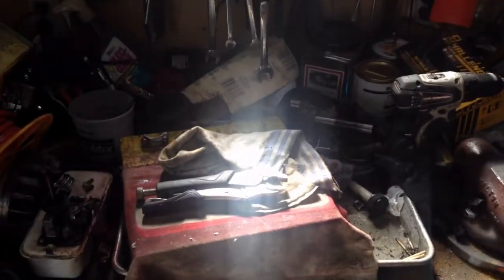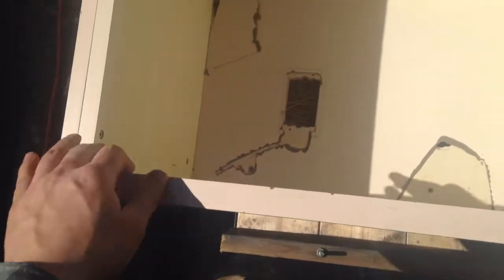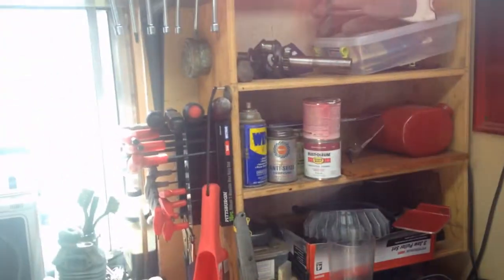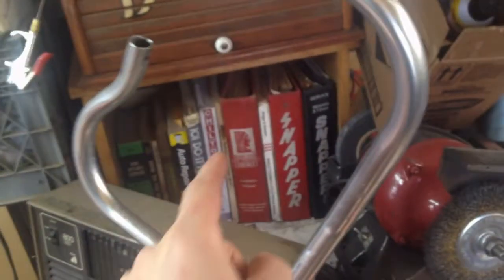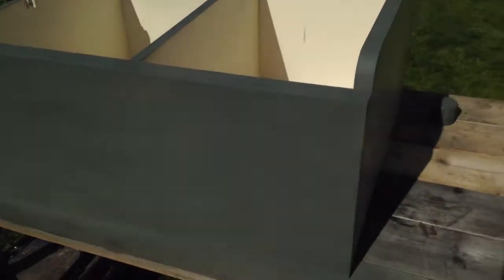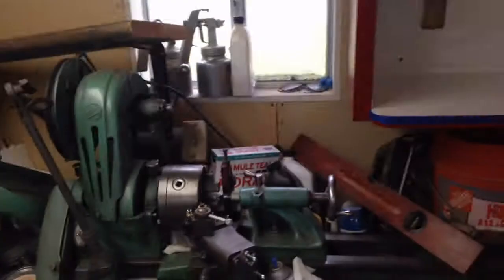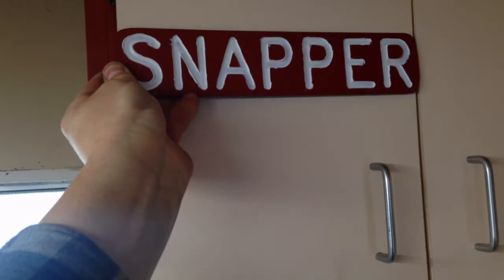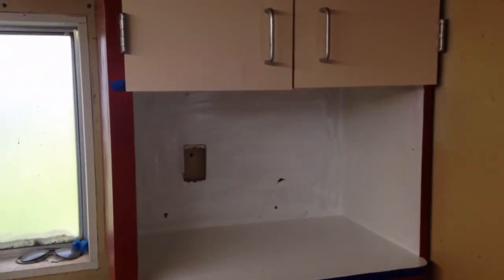Shop Cleaning PT1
Well time to do a little cleaning. Projects will be put on hold for a little while so I can straighten up my workplace. First step is getting more cabinets and culling through what I have in my small shop and downsizing for a better workflow.